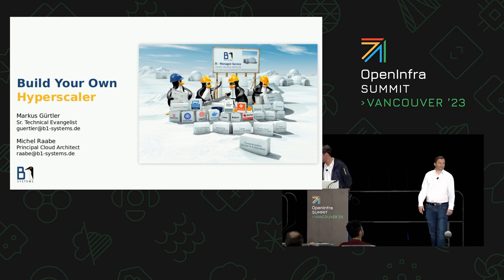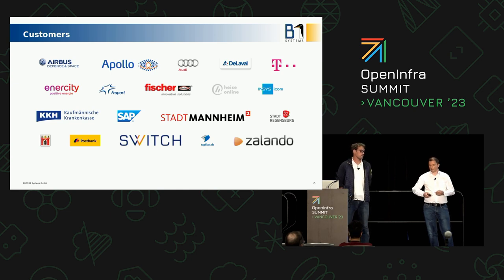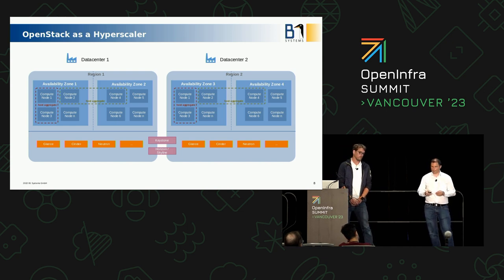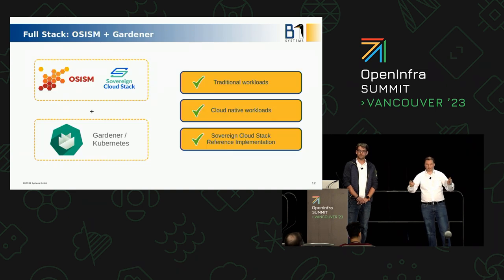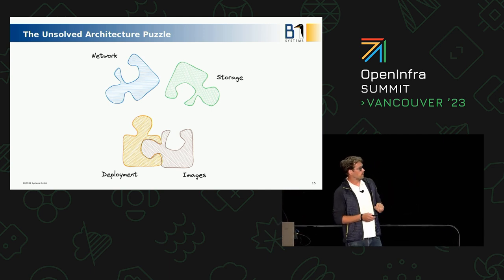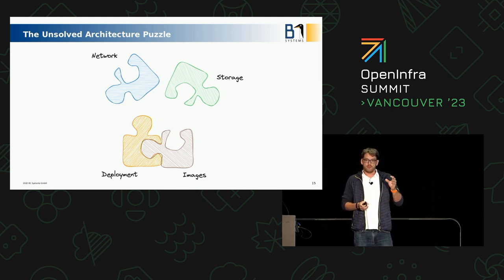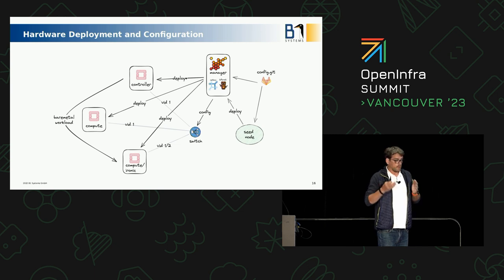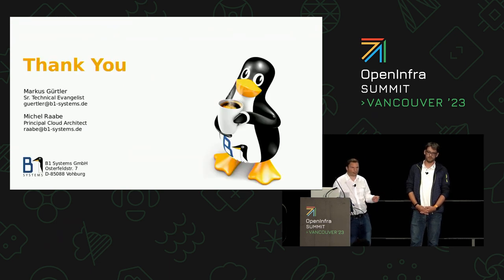Build your own hyperscaler How to build a sovereign private cloud with OpenStack & Gardener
Since cloud native applications are becoming state of the art, especially for availability and scale-out, a lot of dependency shifts towards only few big public cloud providers.
This has unwanted side effects like high costs for big or fast growing environments or problems with the  European data protection law.

With the Sovereign Cloud Stack (SCS) being an integral part of the European Gaia-X project, companies and public services are enabled to build private cloud environments meeting the future-oriented infrastructure requirements for the cloud native workload, using Open Source Software.

Speakers:
Markus Gürtler
Michel Raabe